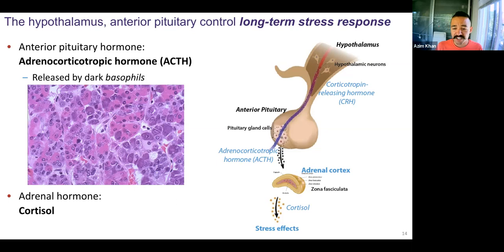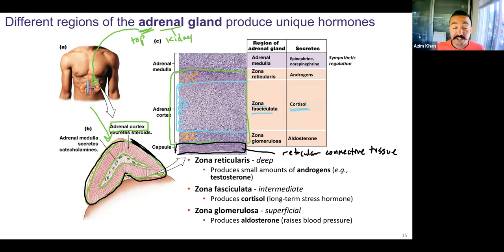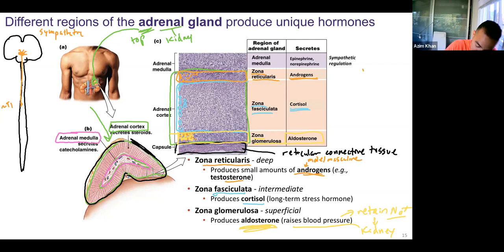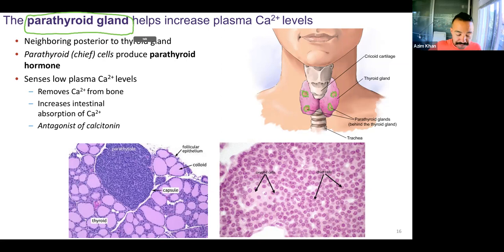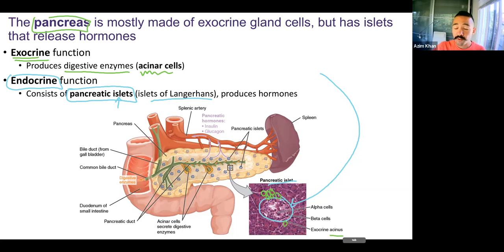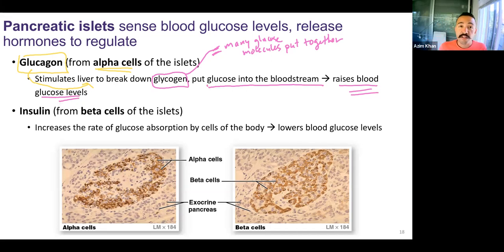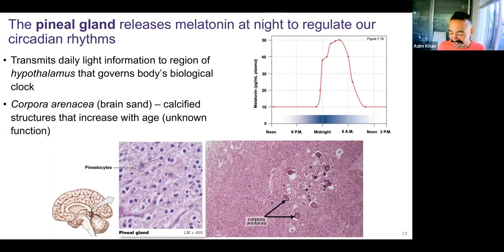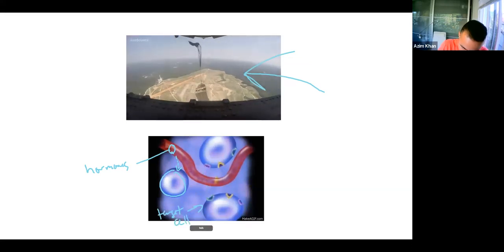Ch20 (slides 14-20) - Endocrine System pt2